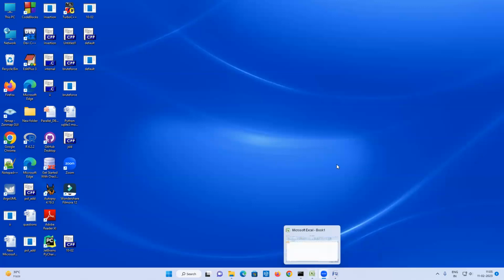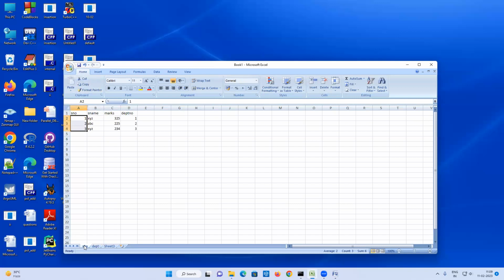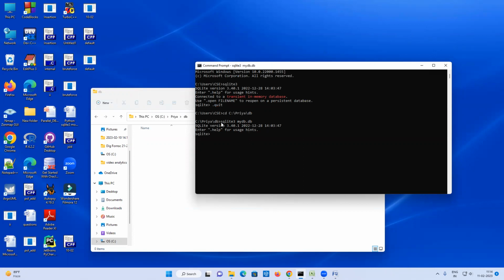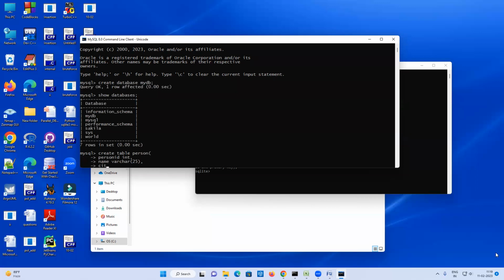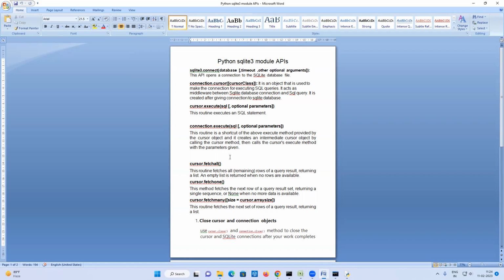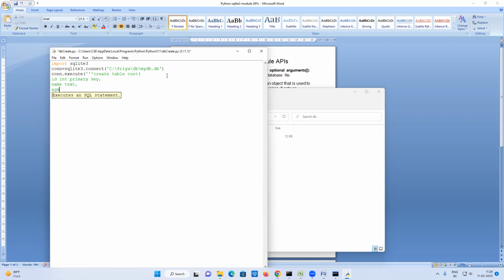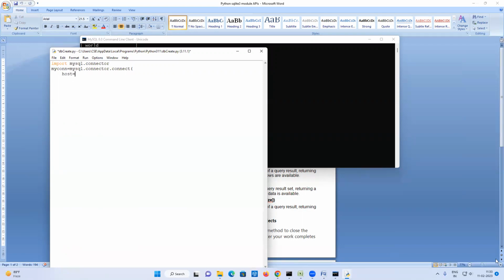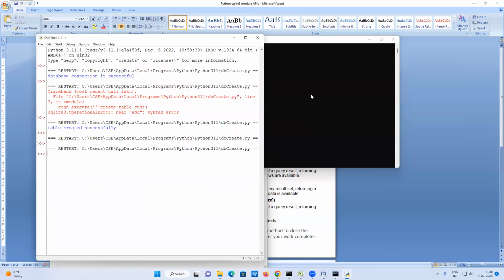Database connectivity using python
sqlite database connectivity using python
mysql database connectivity using python